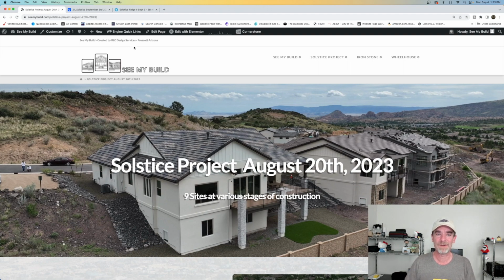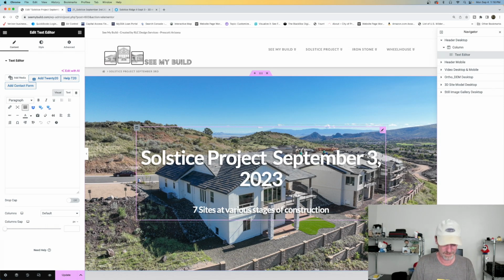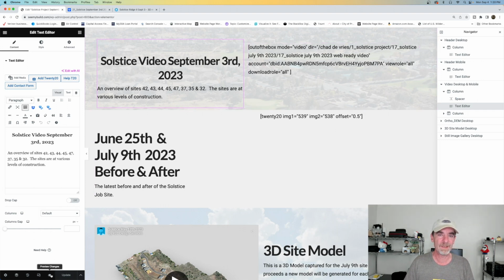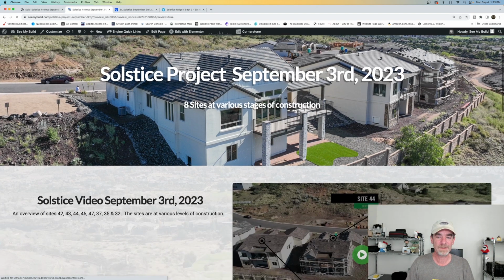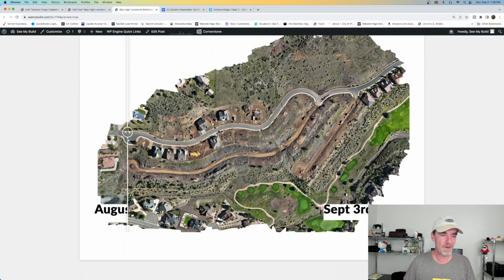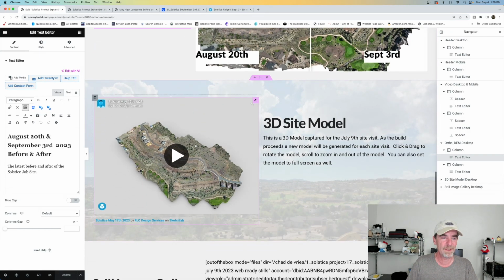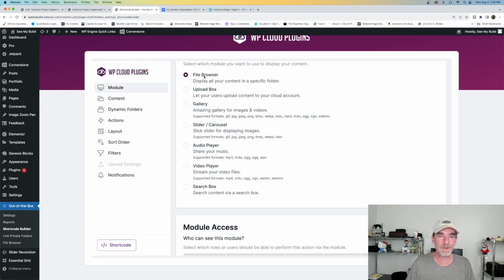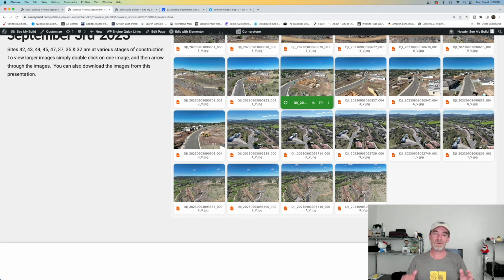Drone Construction Progression Job - Deliverable Web Page Assembly - Part 4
In today's video we'll wrap up on our Drone Construction Progression Job.  In this video we'll see how all of the data we collected comes together in a simple deliverable web page.  While drone operators often gather many different types of data, how it's displayed to your clients becomes very important as well.  An easy to understand presentation makes the data we collected much more accessible to anyone that views it.